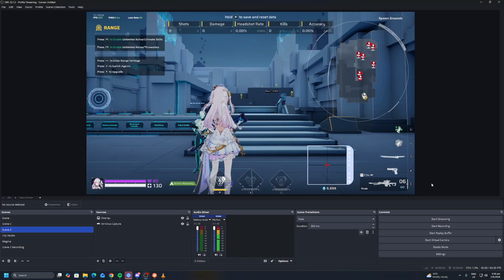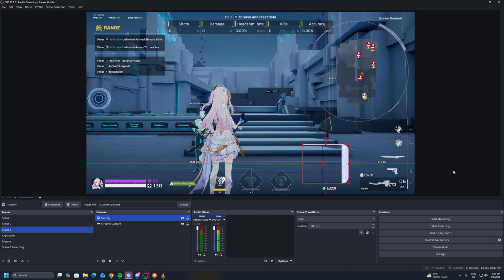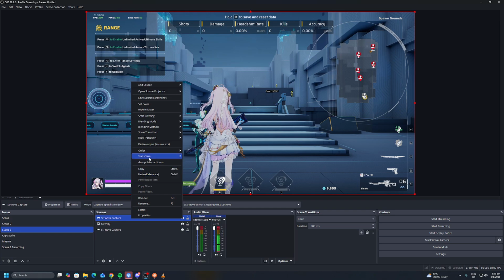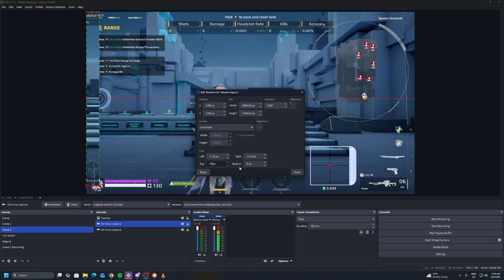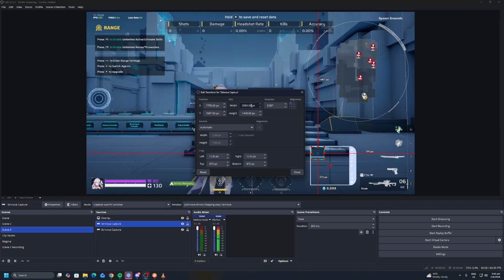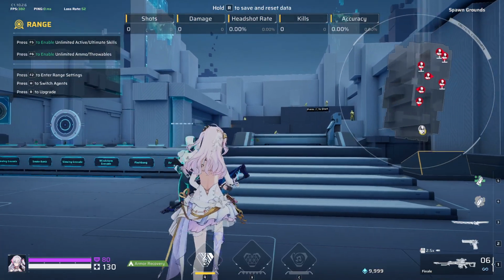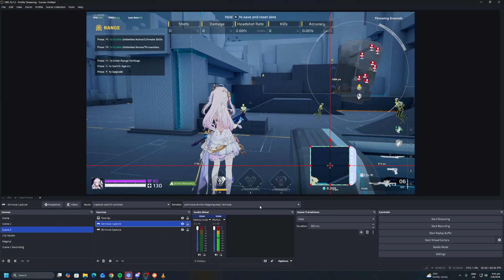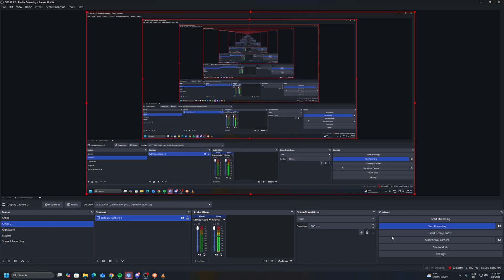How I Create My Whiff Cam Using OBS